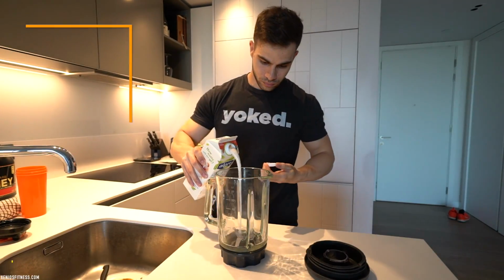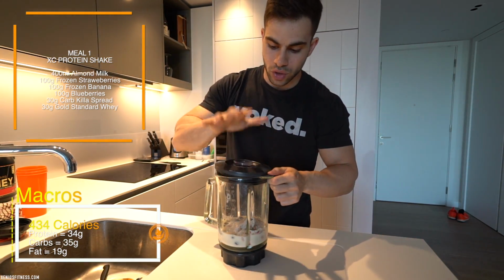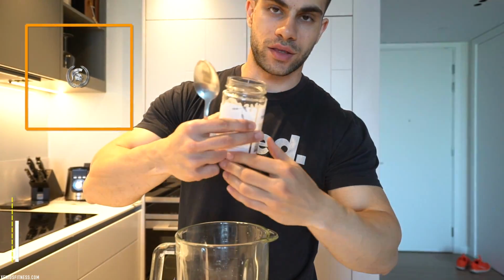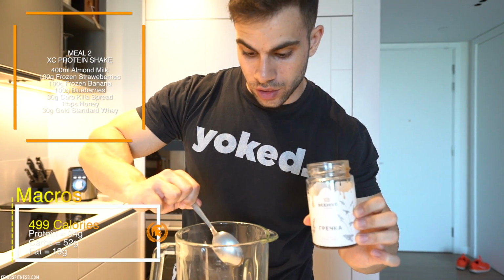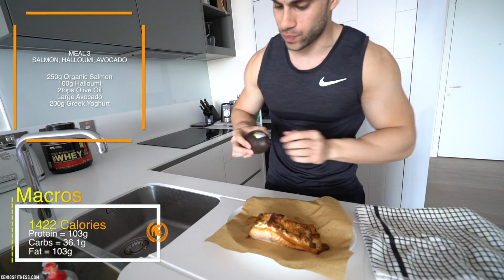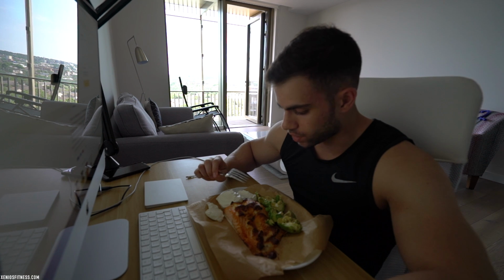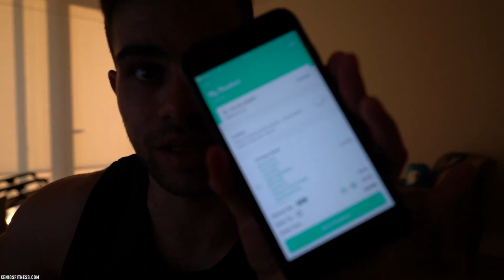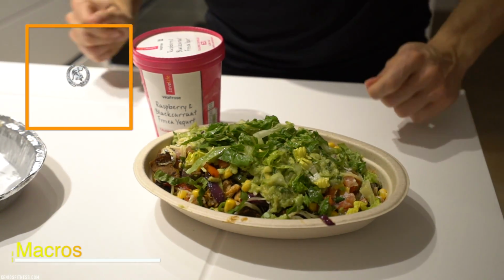What 4000 Calories Really Looks Like ( 2 Meals Only?? 😱)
↪ 🏋️‍♂️ If you want to work with me on a 1:1 basis and get a personalized nutrition & workout plan designed based on blood analysis, go

🏋️‍♂️ About me:

I started my fitness journey in 2008 and launched Xeniosfitness.com in 2012.

I specialize in helping people reduce their dependence on medications, get fit, and build healthy habits.

On my YouTube channel, I share tips on staying healthy, eating right, and exercising. My work has been featured in Forbes, Men’s Journal, Entrepreneur Magazine, and other prestigious publications.

My goal is to help you live a healthier and happier life. Join me on this journey and let's achieve it together!